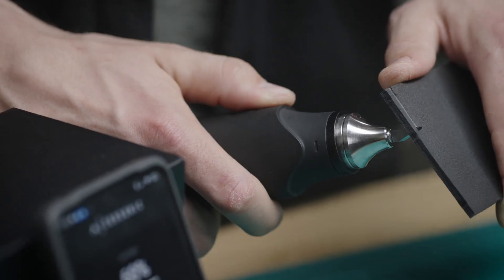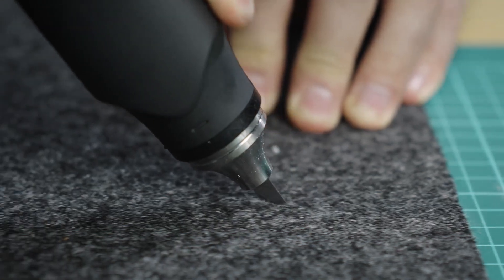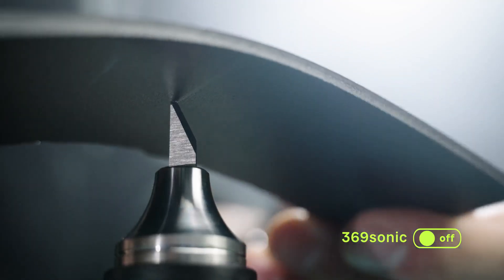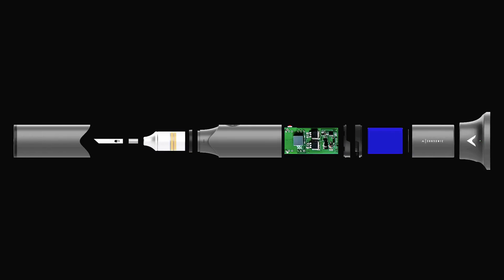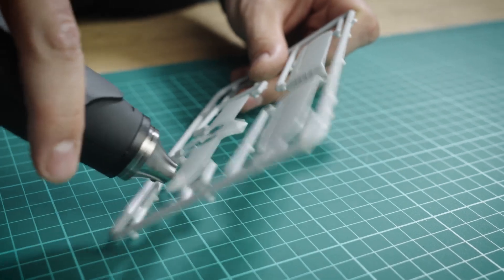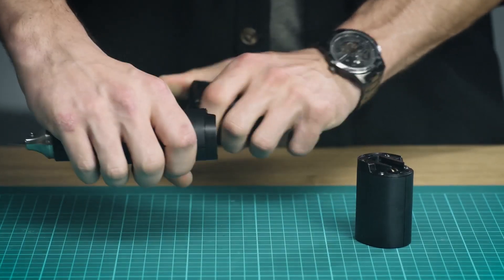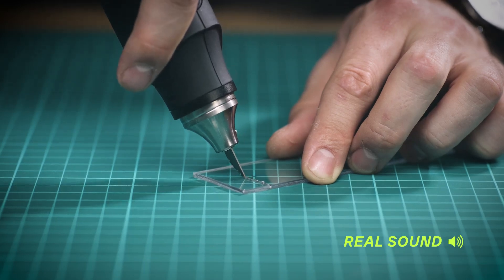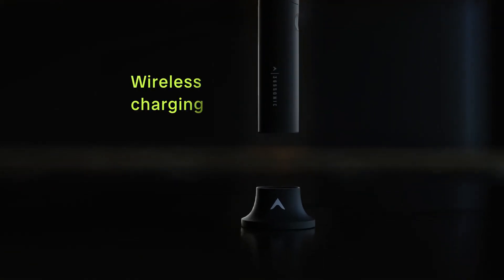Now on Kickstarter: Cordless Ultrasonic Cutter - 45,000 Movements Per Second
Coming soon: Cordless Ultrasonic Cutter - 45,000 movements per second
Cordless - no cables / replaceable blades and batteries. Maximize your work efficiency and minimize your effort!